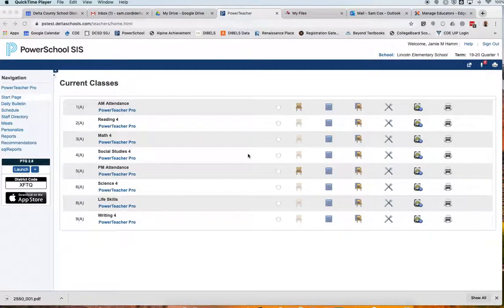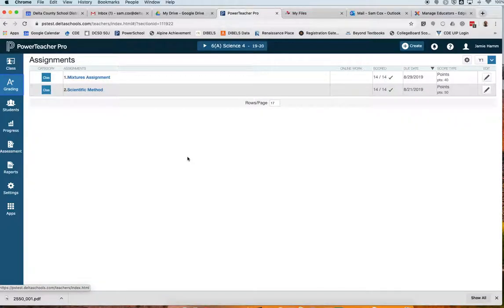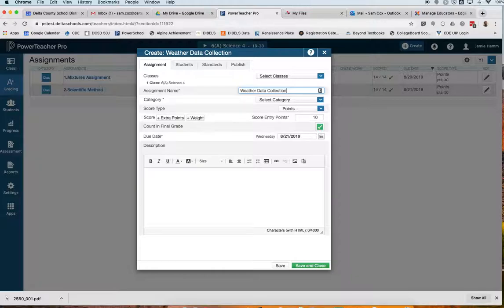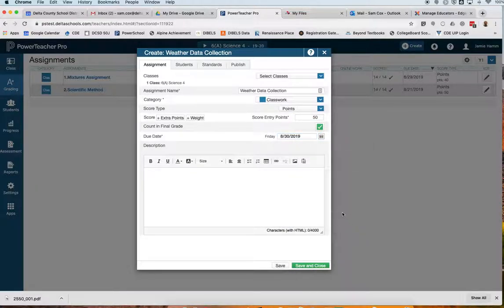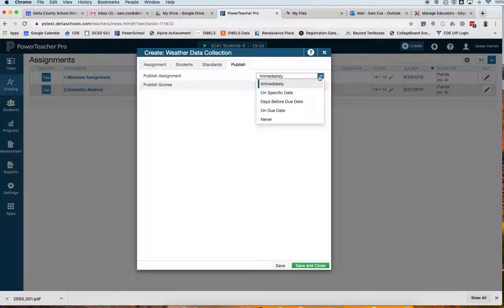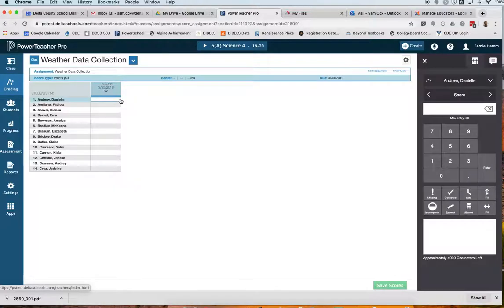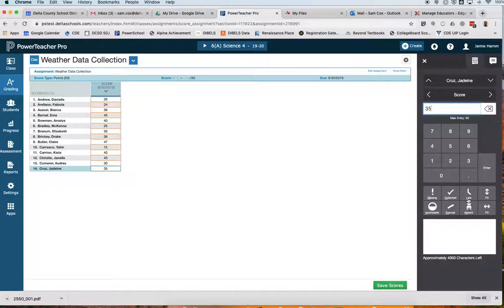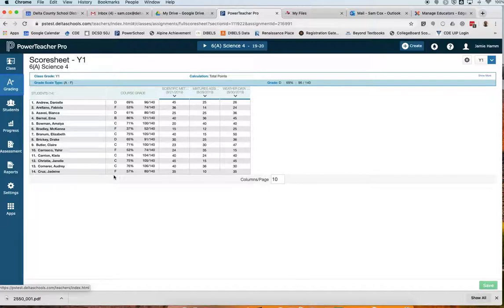Gradebook - Grading a Traditional Assignment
This is a walkthrough on entering a traditionally graded assignment in Powerschool PowerTeacher Pro Gradebook for Delta County School District Teachers.